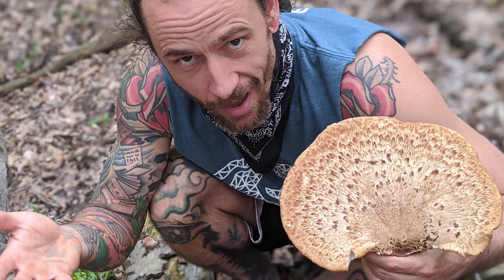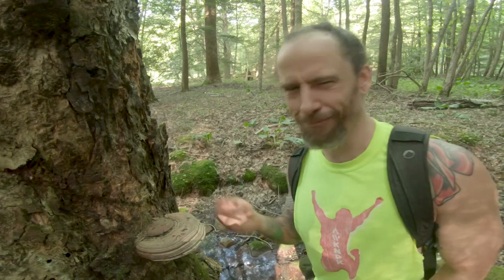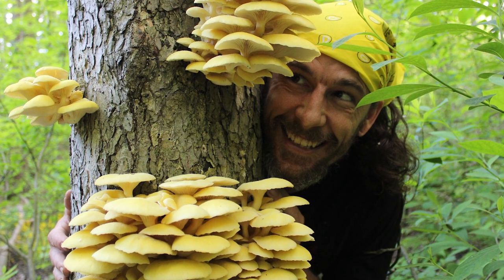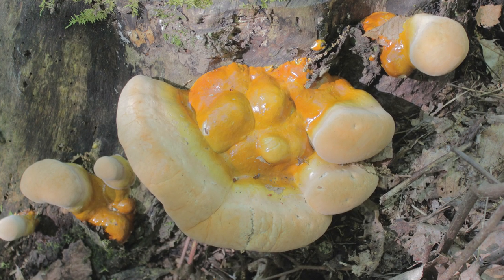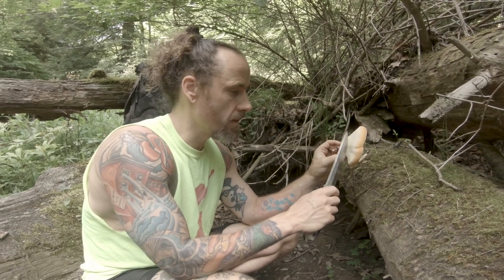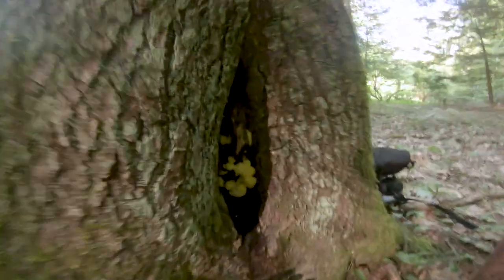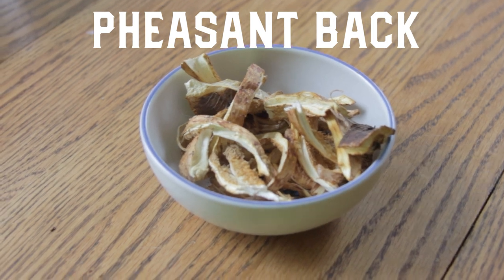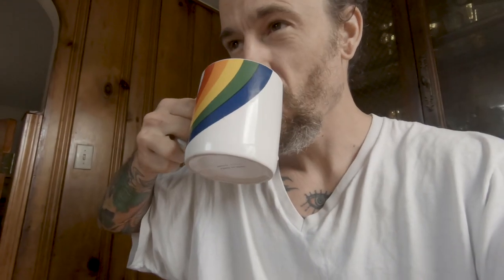Top 5 Easy Mushrooms you need to Forage in Ohio 🍄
This is my list of the most common, useful, and easiest to identify mushrooms in the midwest during the spring and early summer.

Lately, I have been able to gather A LOT of wild mushrooms and luckily for you, I've taken everything I have learned so far and condensed it in this video!

All of these mushrooms should be easy to identify and are visually unique in nature.

I also have a bonus surprise of what you can do with all 5 mushrooms at the end, so be sure to stick around so you don't miss it!

📹 Camera Gear
GoPro Hero7 Black
Cannon EOS Rebel

👕 Natural Health & Wellness Themed Merch